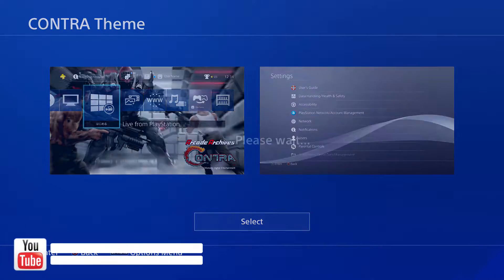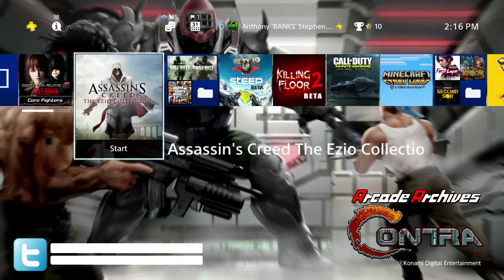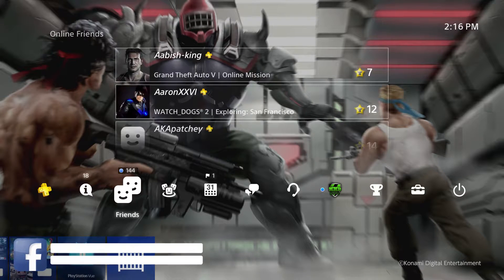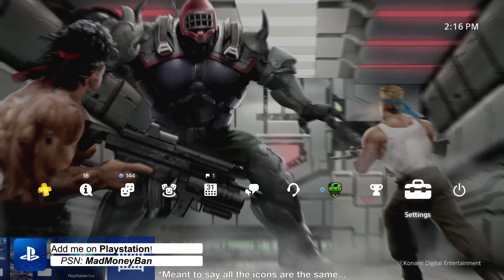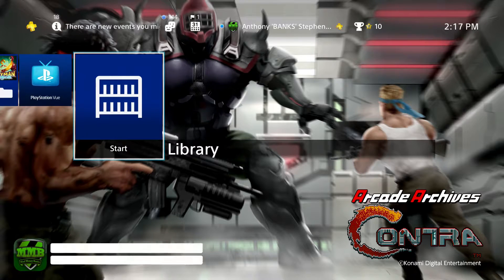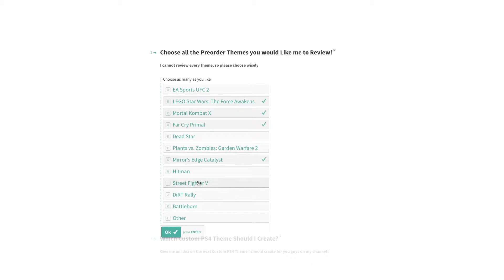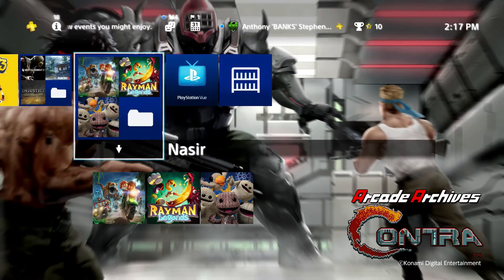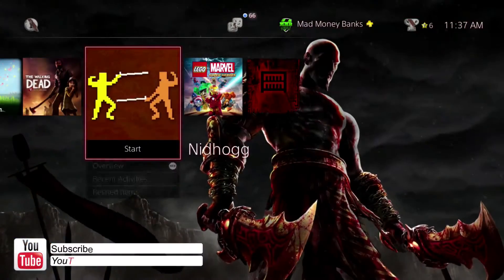[PS4 THEMES] Contra Free Theme Video in 60FPS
[PS4 THEMES] Contra Free Theme for PS4

Requested By: N/A